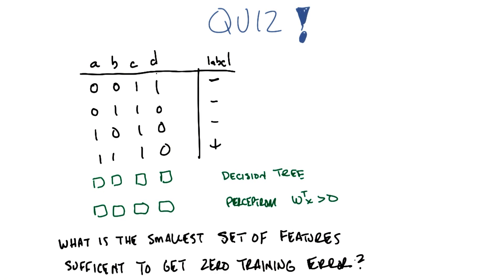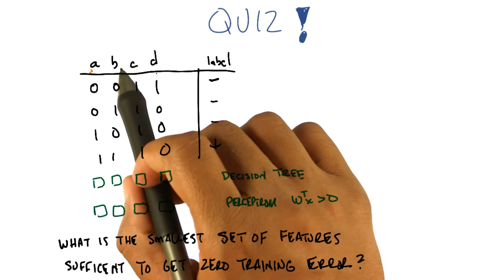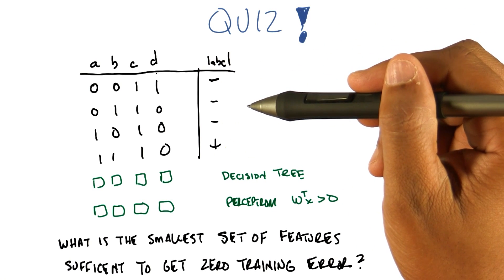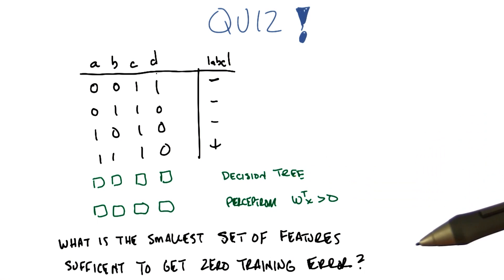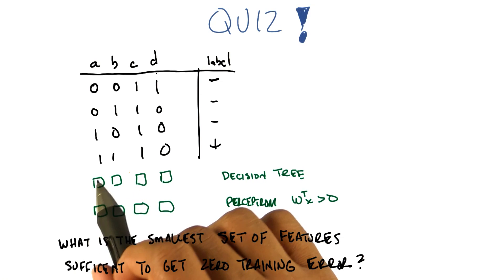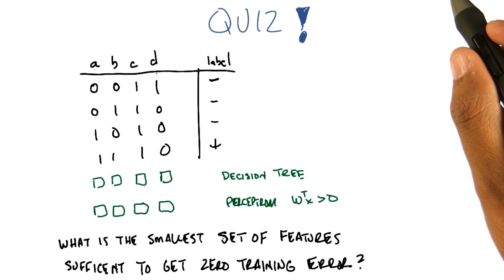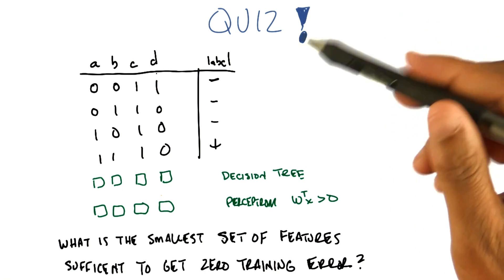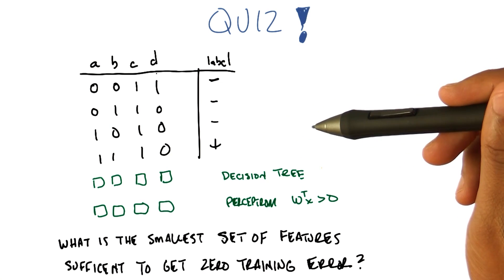Zero Training Error Quiz - Georgia Tech - Machine Learning